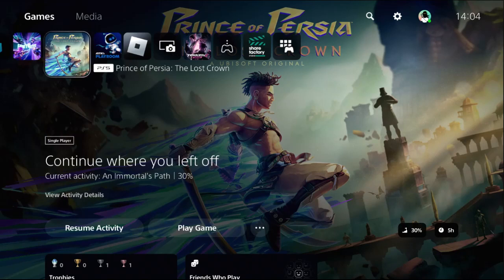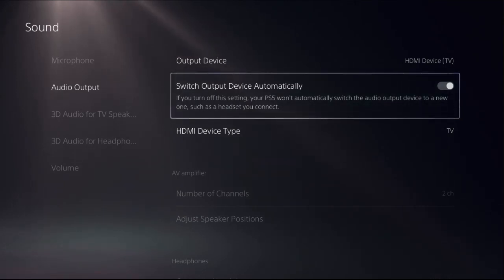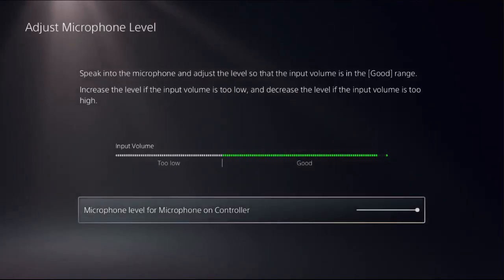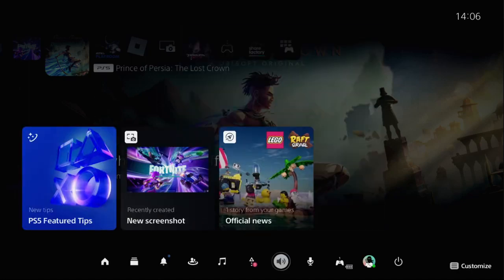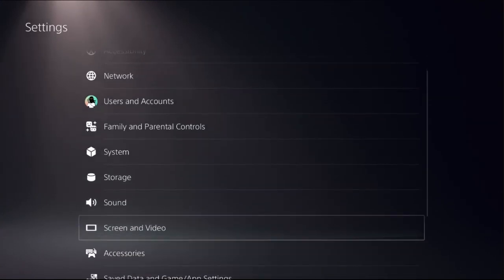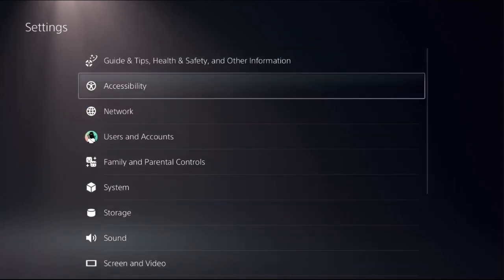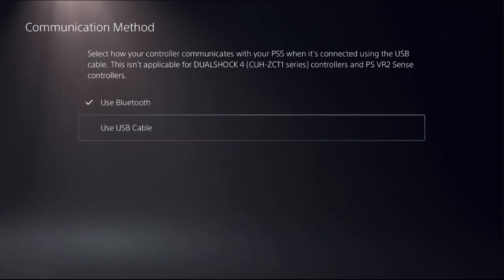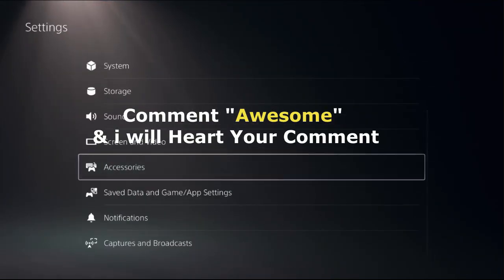How to Fix Input Delay on PS5 [ Quick FIX ]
How to Fix Input Delay on PS5
Are you troubled by input delay on your PS5? Learn how to fix input delay on PS5 with these simple steps. Input delay can ruin your gaming experience, but there's no need to worry. By adjusting a few settings and optimizing your setup, you can reduce input delay and enjoy a smoother gaming experience. Follow these tips to fix input delay on PS5 and get back to gaming without any interruptions. Master the art of reducing input delay on PS5 and elevate your gaming experience to the next level. So, how to fix input delay on PS5? Let's find out!